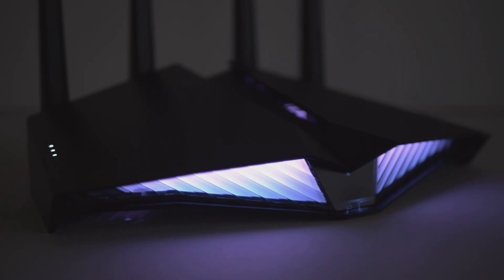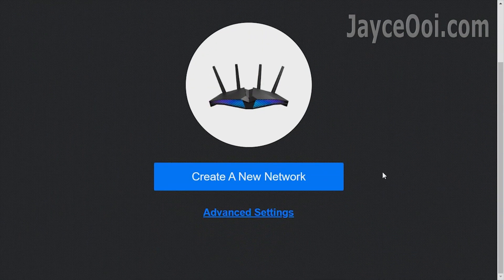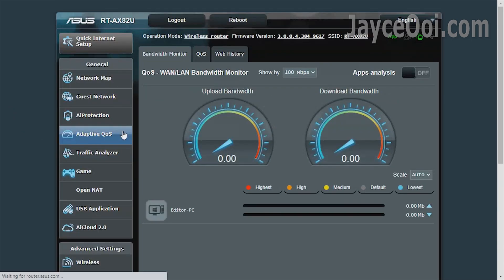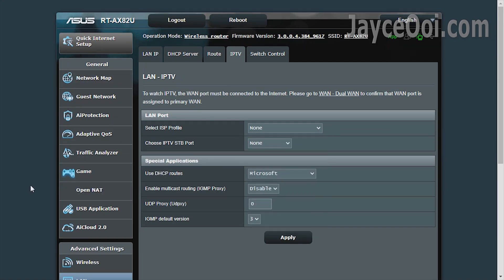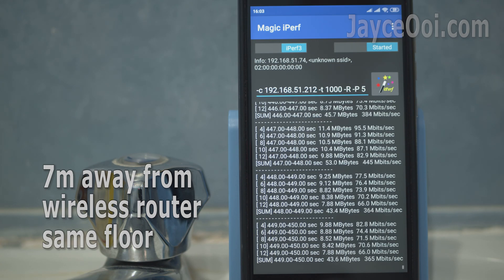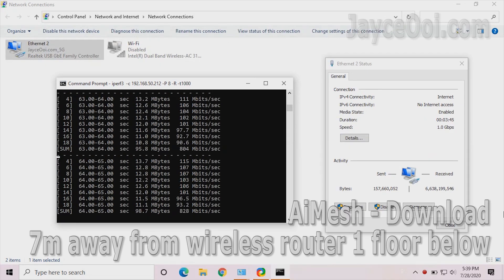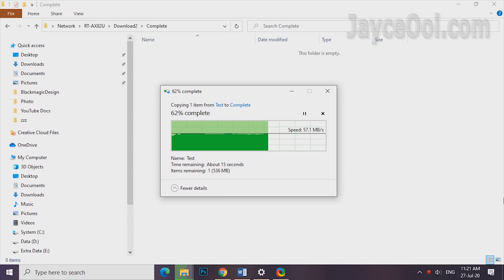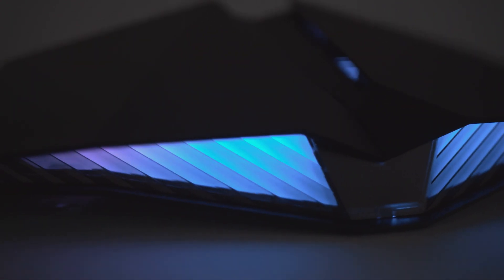Asus RT-AX82U Review - AX5400 Wi-Fi 6 AX Gaming Router with Excellent Range, Speed & RGB Lighting!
0:00 Introduction
0:55 Installation
1:27 ASUSWRT GUI
2:30 Advanced Settings
3:03 WiFi 5 AC Range & Speed Benchmark
3:47 LAN Performance
3:53 WiFi 6 AX Range & Speed Benchmark
4:27 AiMesh 4x4 Download & Upload Performance
5:05 USB 3.0 Read & Write Benchmark
5:34 1.5 GHz tri-core processor Performance
5:49 Conclusion

Hey guys, meet Asus AX5400 WiFi 6 gaming router with attractive Aura RGB lighting effects. RT-AX82U is powered by 1.5 GHz tri-core processor. Loaded with Mobile Game Mode for a lag-free, low-latency mobile gaming experience. WPA3 support, Advanced Parental Controls and AiProtection Pro network security powered by Trend Micro. Mesh WiFi supported too. It comes with 4 Gigabits LAN with 1 Gaming Port, USB 3.2 Gen 1 port. 4 X 4 wireless connection with 160 MHz channels. Alright, let’s have a closer look…